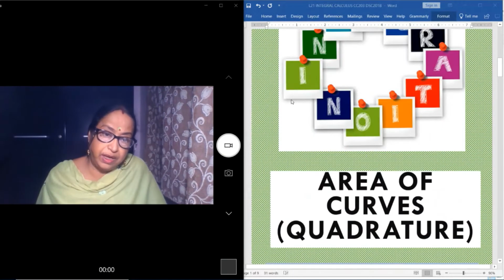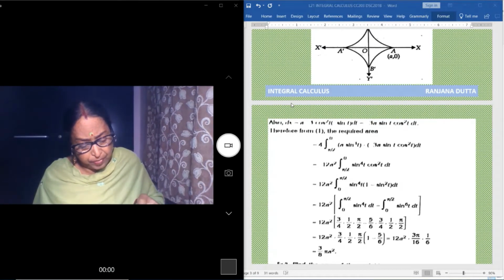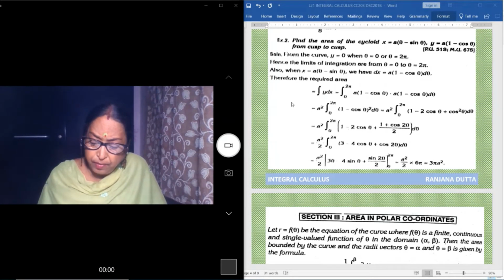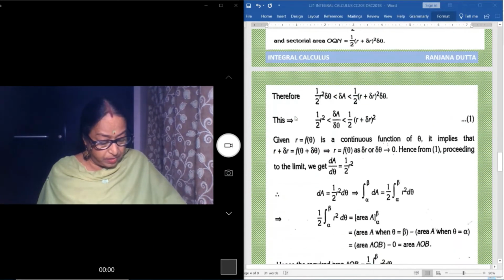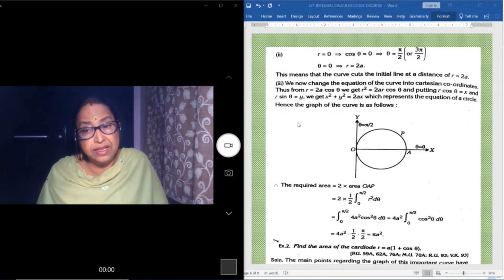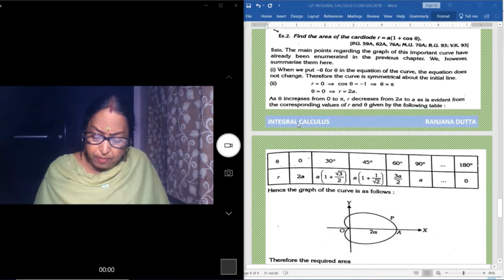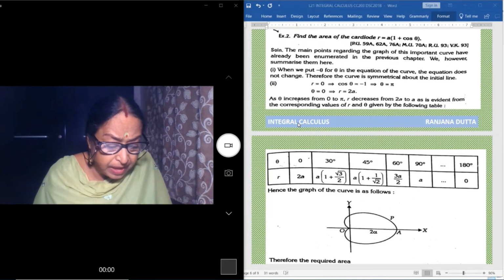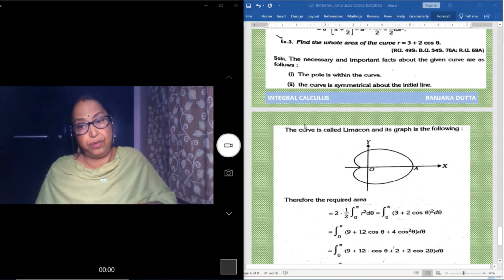Lec21 INTEGRAL CALCULUS for Sem 2 by RANJANA DUTTA